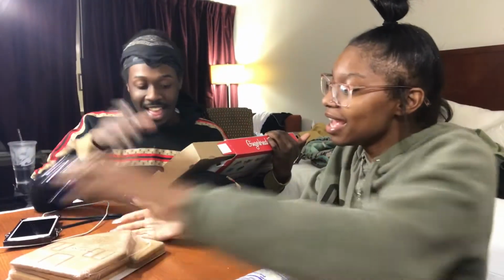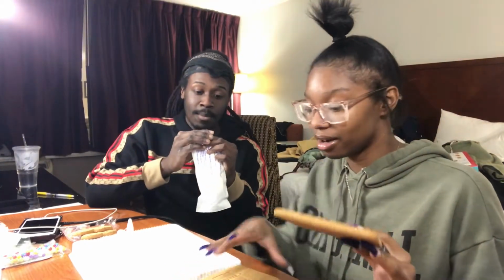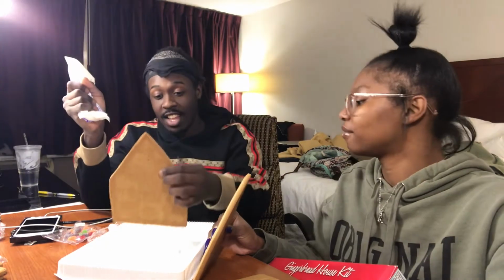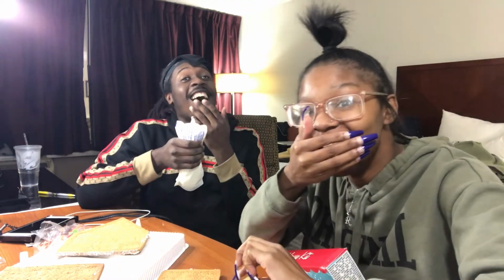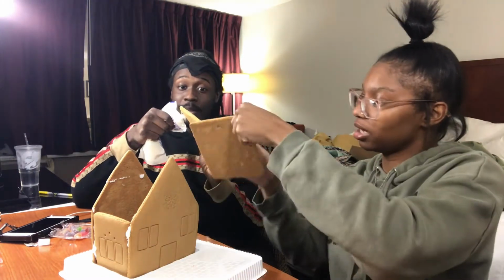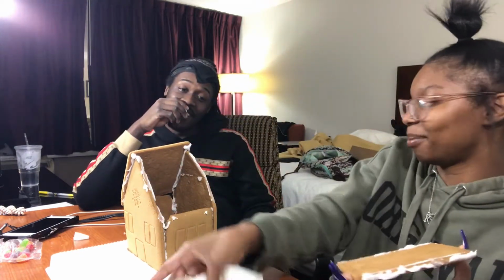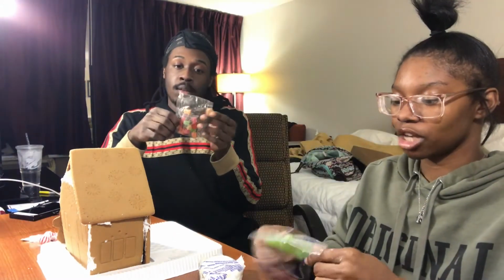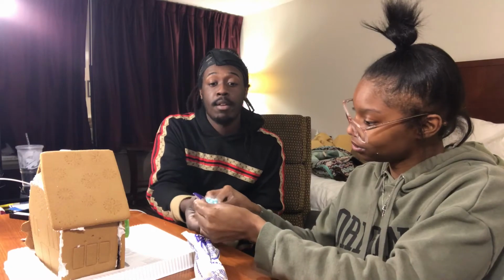WE MADE A GINGERBREAD HOUSE (FAILED)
4.Hit The Thumbs Up For A Like Your All Done 👏🏽

There Will Be Weekly Videos and More Coming Soon So If You Haven’t Subscribe To My Channel For The Instructions Below Is Love All My Supporters And Friends And Family LETS GO ROSE ‼️